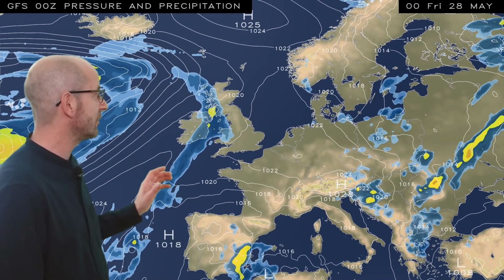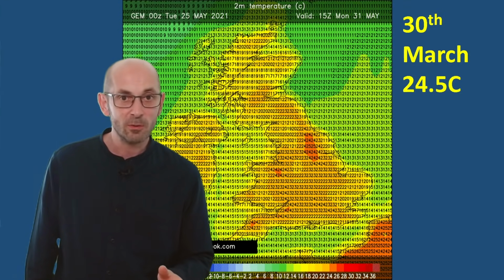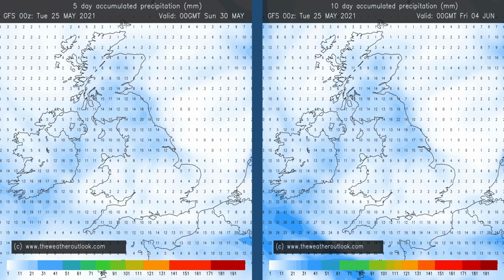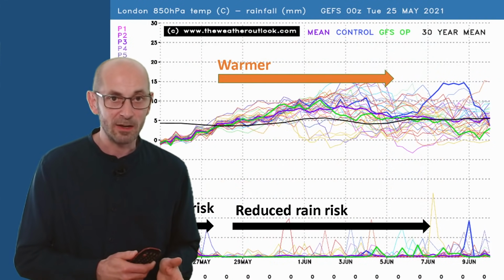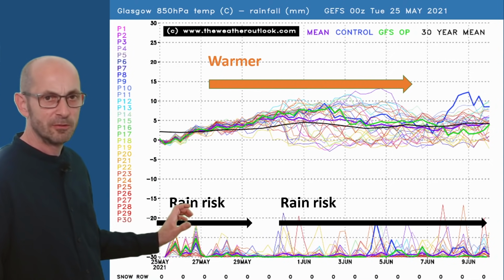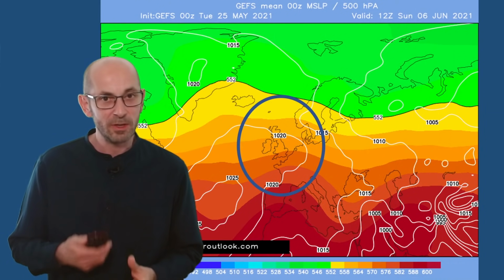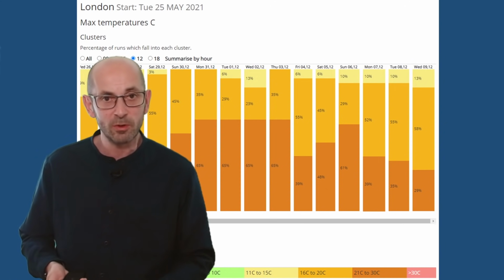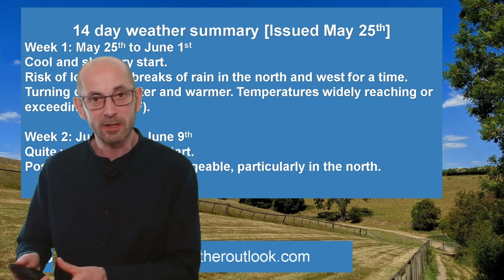A taste of summer? 14 day UK weather forecast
TheWeatherOutlook's Brian Gaze takes a look at the 14 day UK weather prospects from May 25th. Is drier and more settled weather on the way as we head towards the start of the summer?

Uses high resolution graphics from computer models to show jet stream and air mass forecasts as well as rain, temperature and wind to give a more in-depth view.